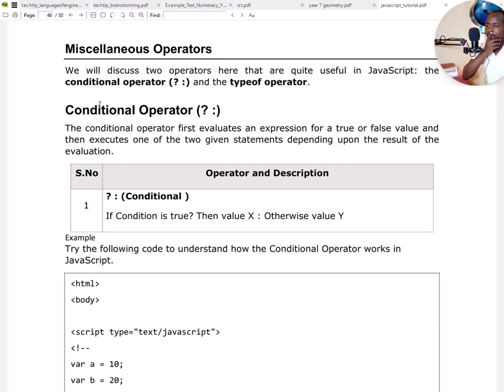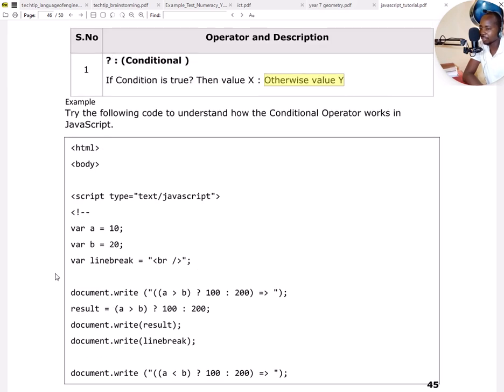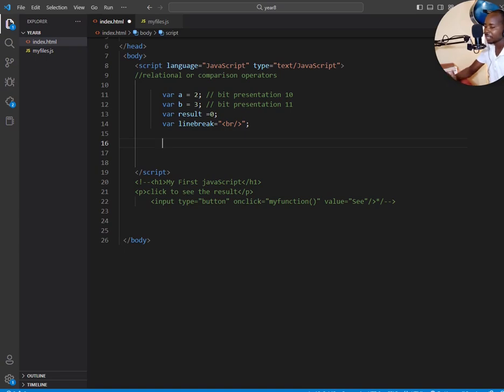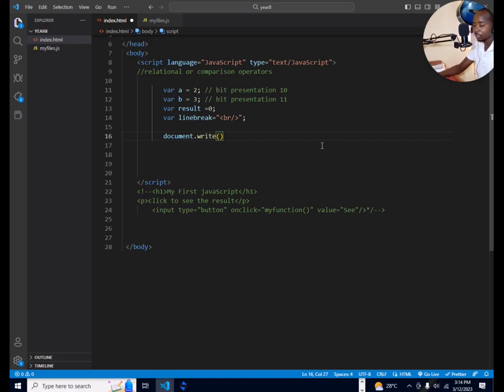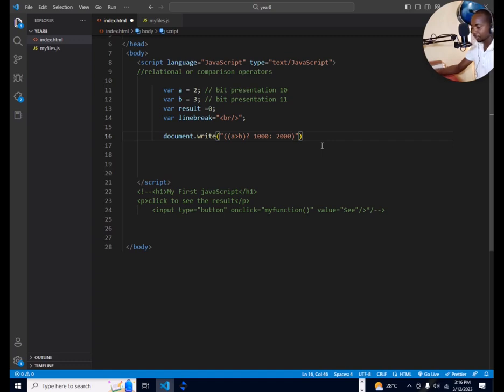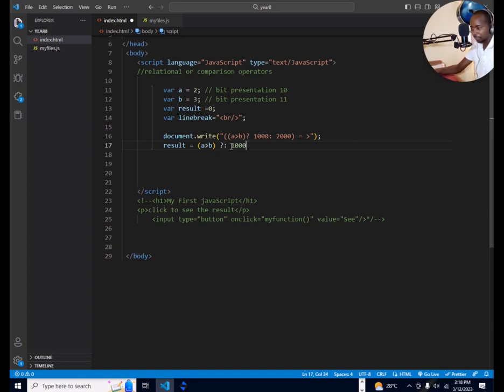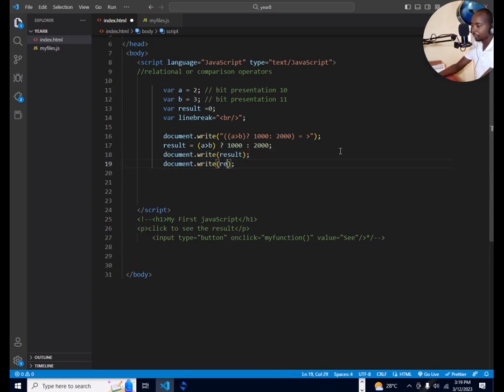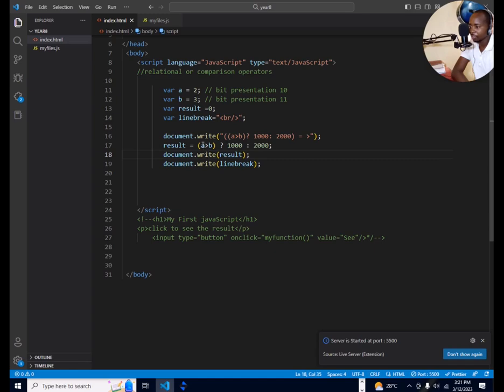JavaScript Conditional Operator